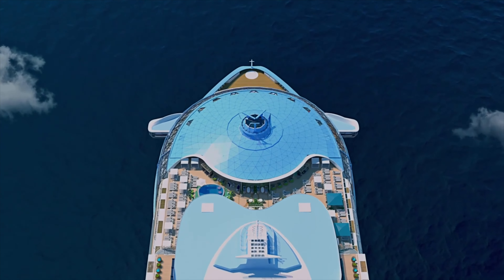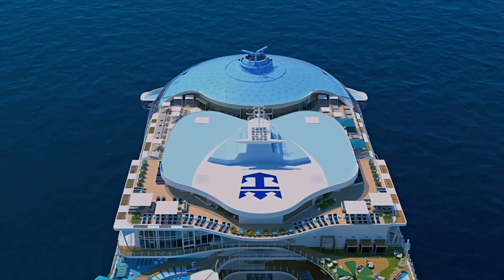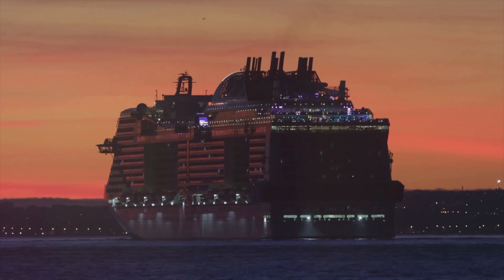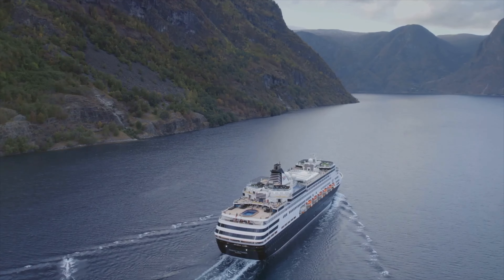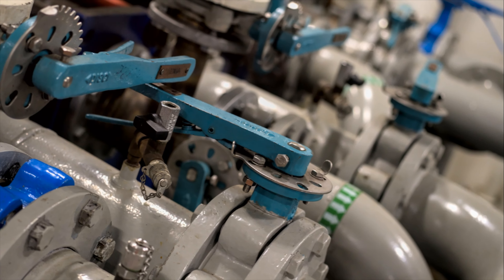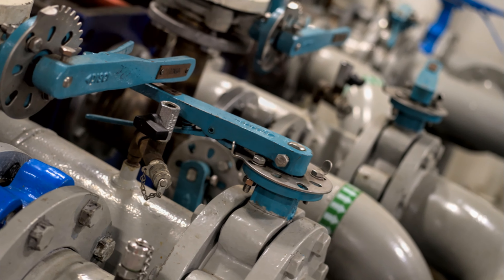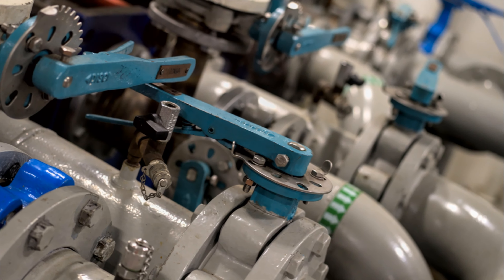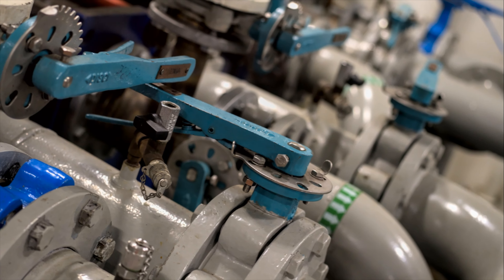🚢 Icon of the Seas: Next-Gen Cruise Ship Design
Join us as we delve into the innovative design features of the Icon of the Seas, the next-generation cruise ship that is set to revolutionize the cruising industry. From cutting-edge technology to luxurious amenities, this video will take you on a virtual tour of what promises to be the ultimate vacation experience on the high seas. Don't miss out on this exclusive sneak peek into the future of cruise ship design!